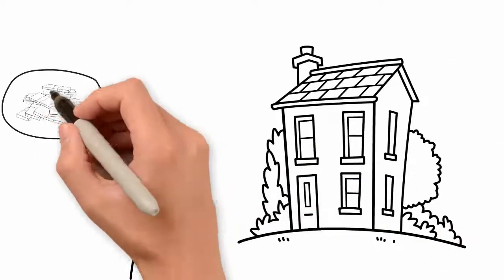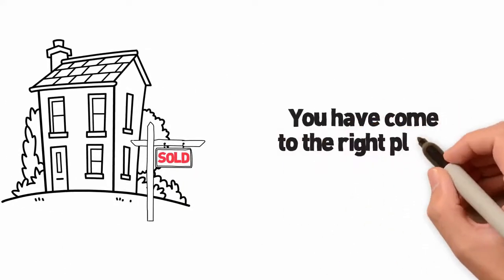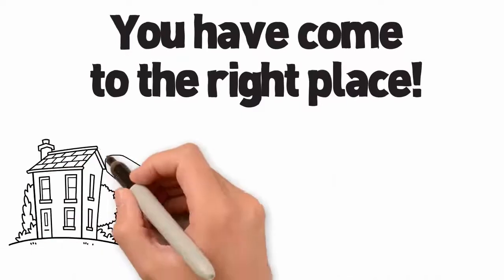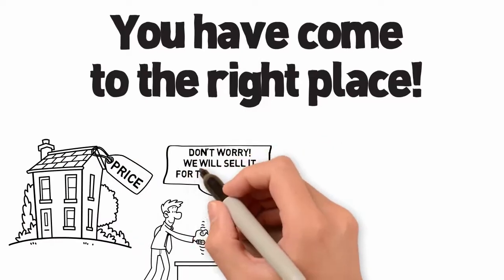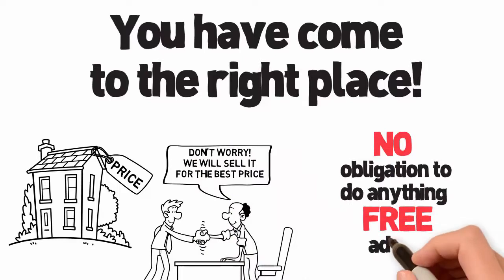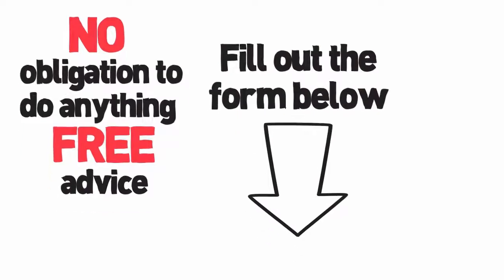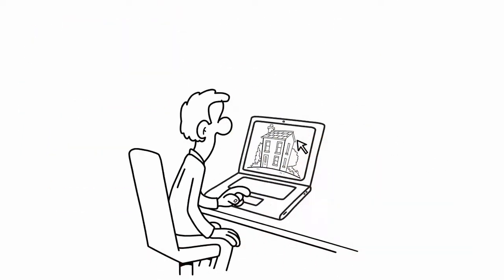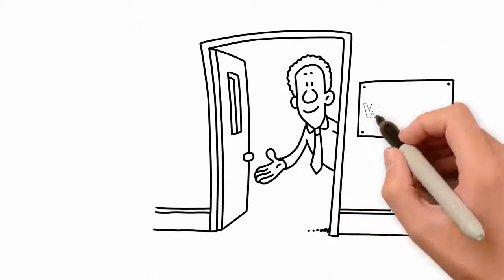Selling Your Home